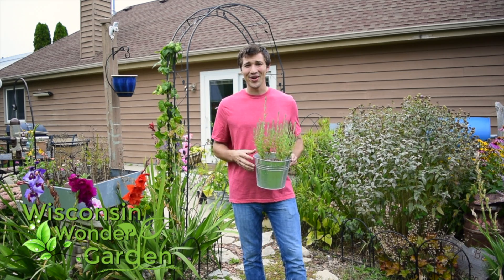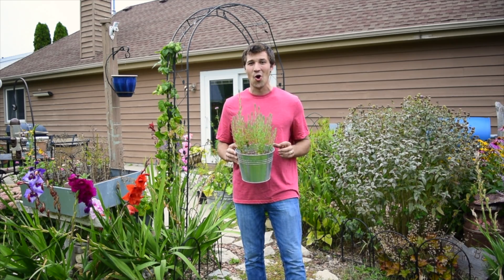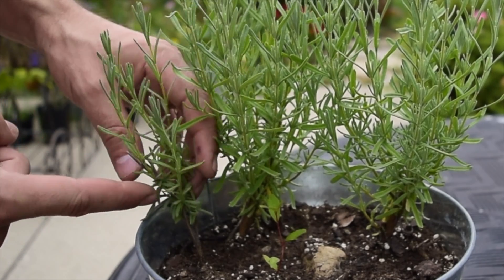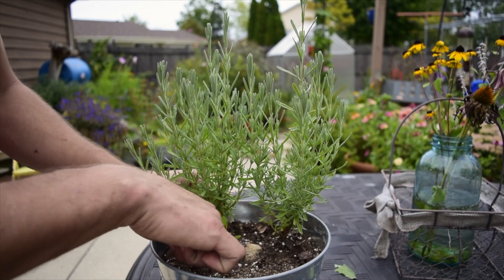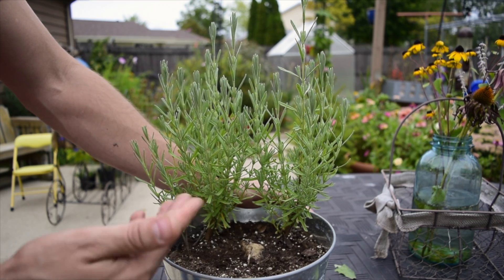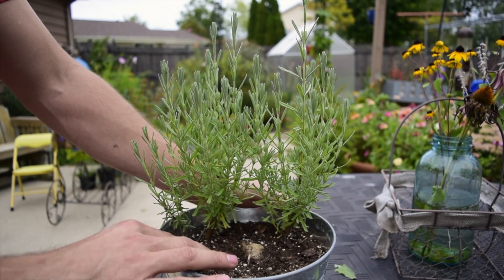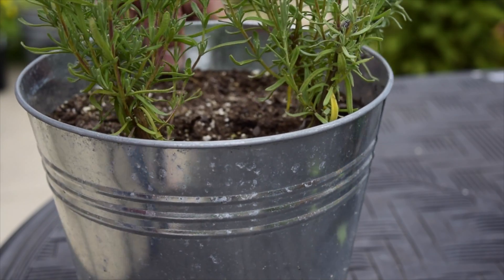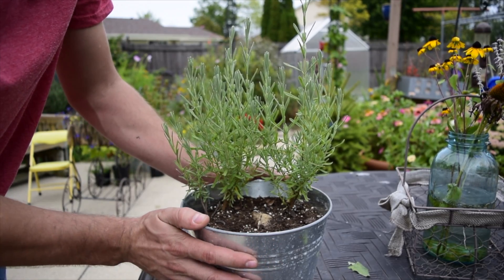How to grow Lavender Cuttings | THE RESULTS!!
Propagating lavender by cutting is the best way to multiply your lavender plants quickly and today I will be showing you just how fast these lavender cuttings can grow! These cuttings have exploded with growth in less than two months and this update left me very happy with the results from our original video.